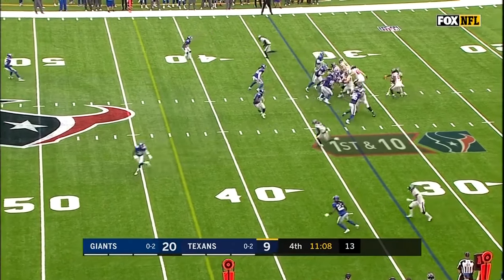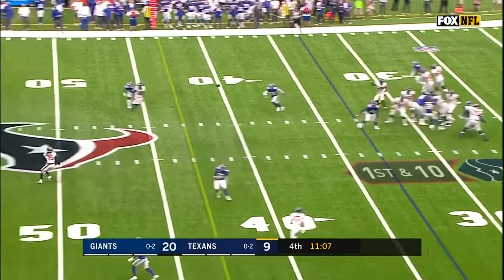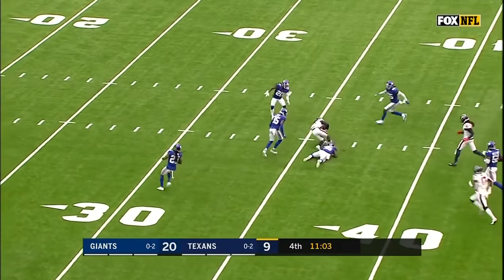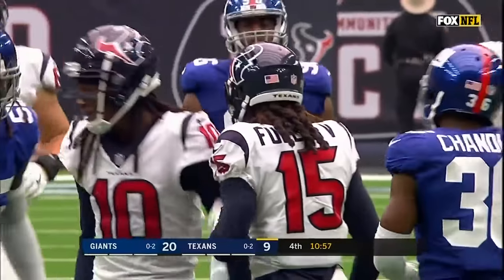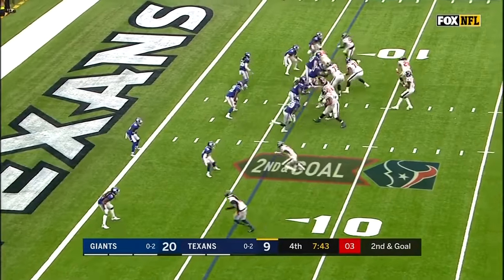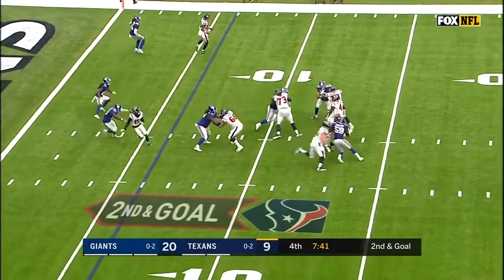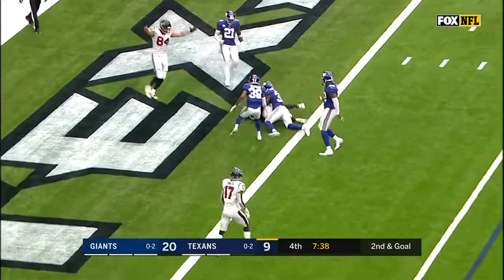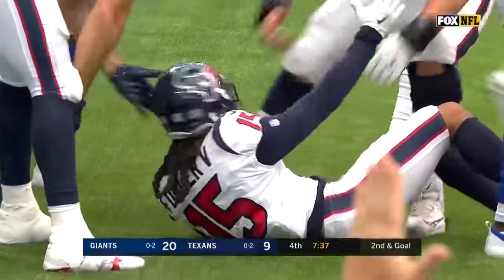Houston Texans Clutch TD Drive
Deshaun Watson throws perfect pass to Will Fuller and DeAndre Hopkins for TD drive.